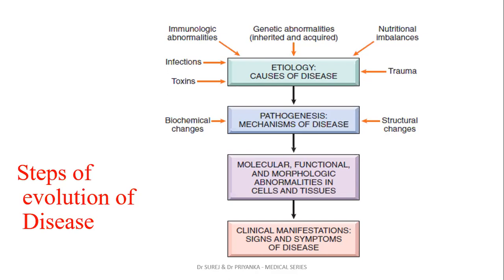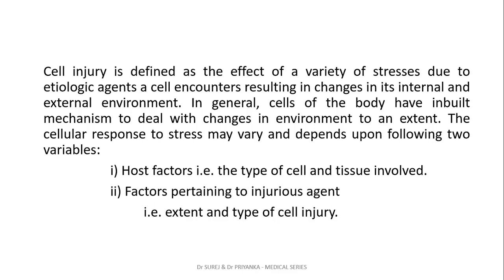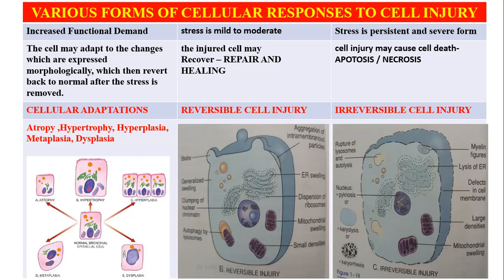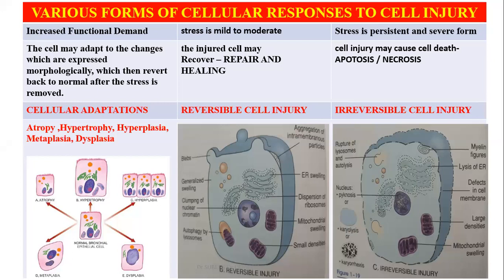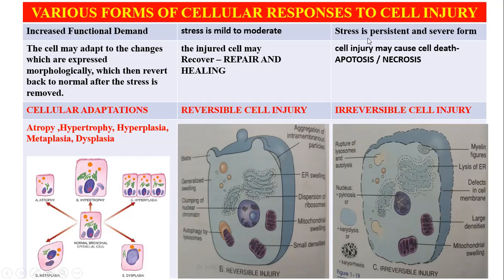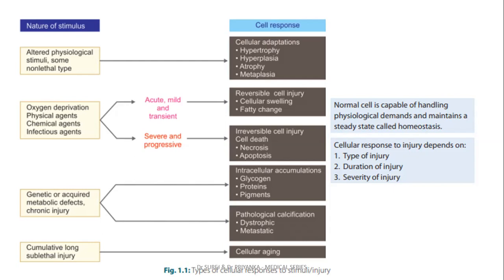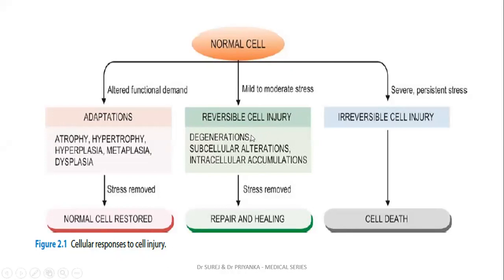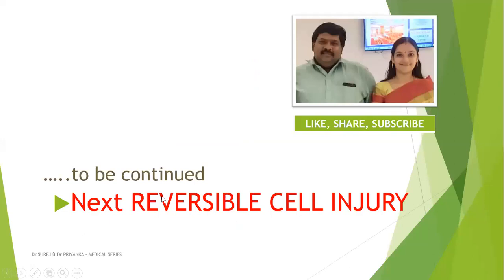CELL INJURY 1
THIS IS THE INTRODUCTION PART OF CELL INJURY. THIS IS FOR STUDENT PROGRESSION AND EDUCATION. THIS MEDICAL SERIES AIMS TO MAKE MEDICAL SUBJECTS EASY AND COMPREHENSIVE - DR SUREJ BOBBIN & DR PRIYANKA VIJAYAN